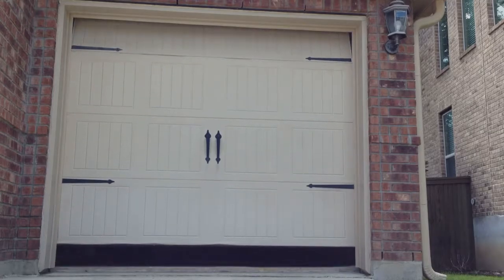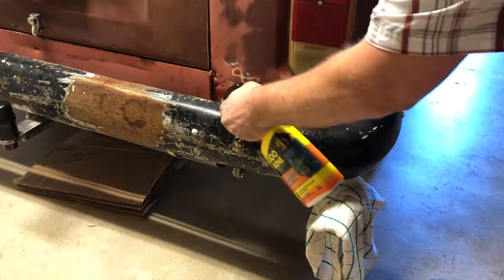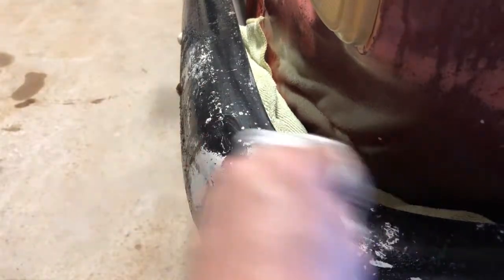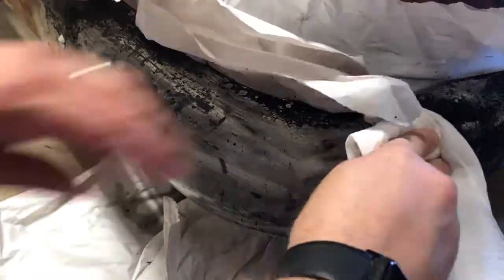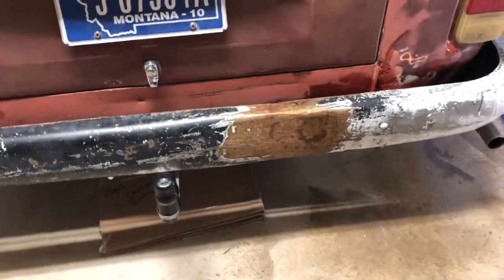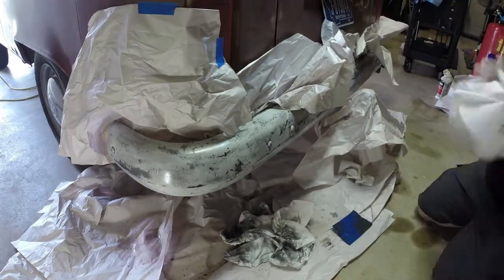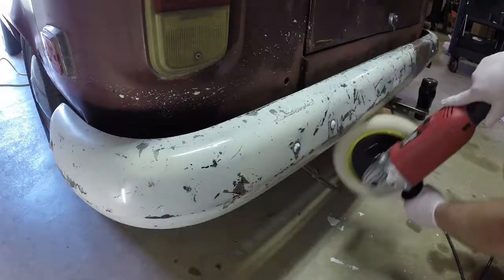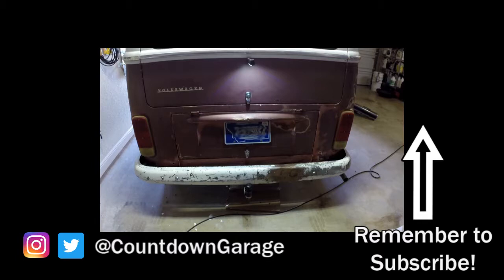1972 VW Bus removing old spray paint from the rear bumper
In this episode, it's time to remove the old paint on the rear bumper! Underneath that dull black pray paint is OG VW white paint, and silver primer. Either will look better than the back paint. Let's dig into it using some graffiti remover and spend some time getting it looking great!